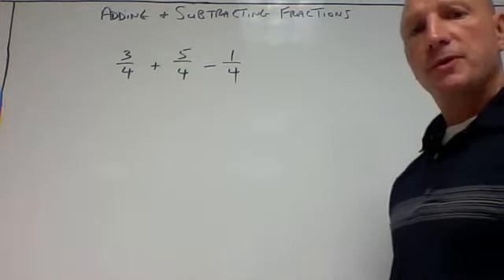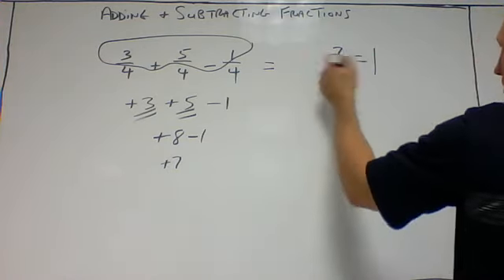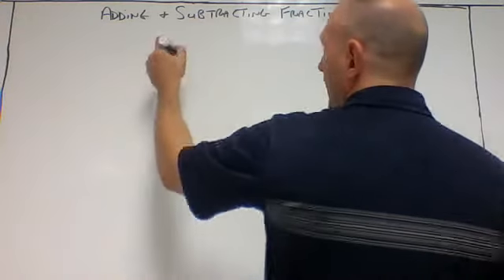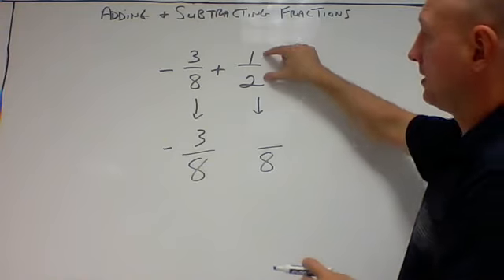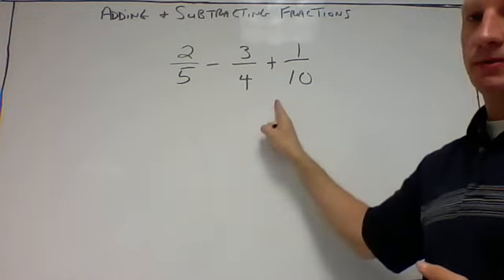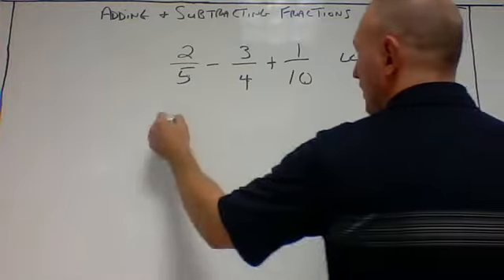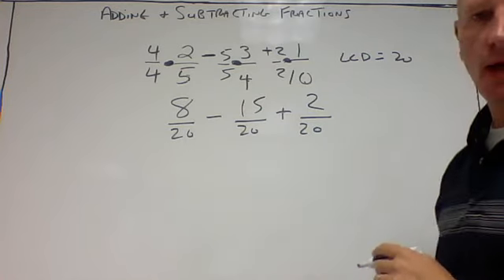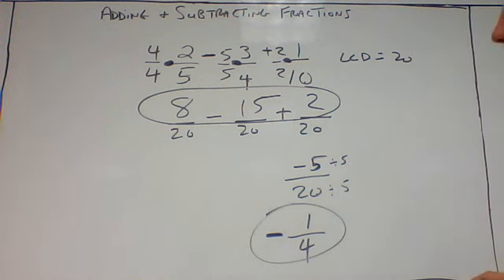Russo Video Pre-Alg "Adding and Subtracting Fractions" 10-21-14